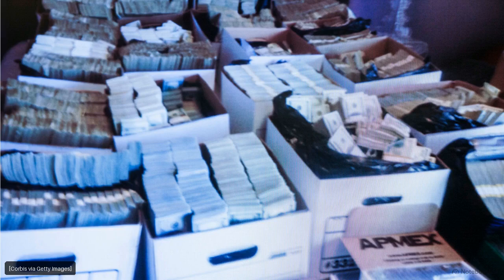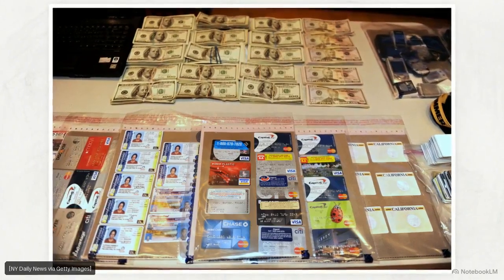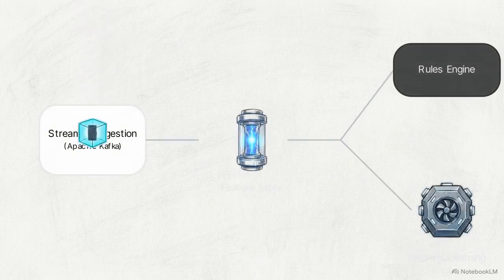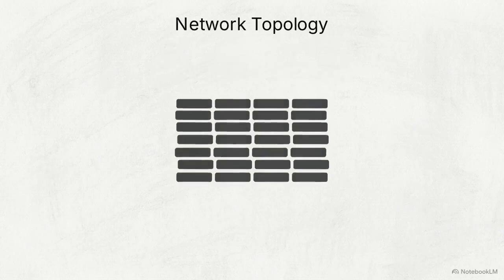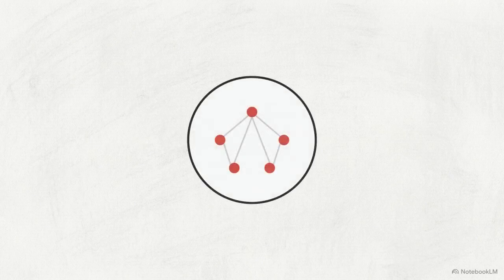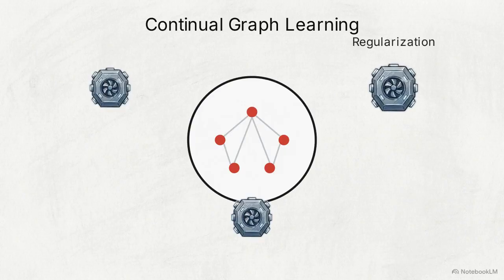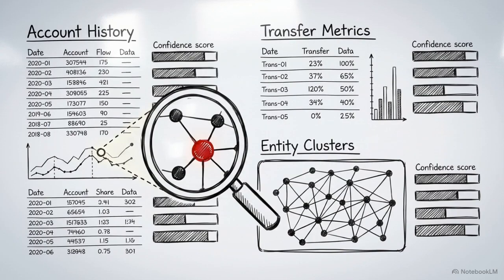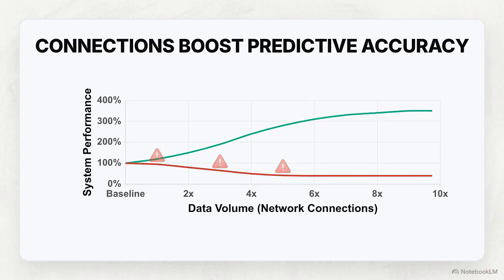The Future of AI-Driven Anti-Money Laundering and Fraud Detection | Uplatz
Financial crime is becoming more sophisticated — and so are the technologies used to fight it. Traditional rule-based systems are no longer enough to detect complex fraud schemes and money laundering networks. AI is now transforming how financial institutions monitor, detect, and prevent illicit activities in real time.

In this Uplatz Insight, we explore how AI-driven Anti-Money Laundering (AML) and fraud detection systems are reshaping financial security and compliance.

We break down the key capabilities of AI in financial crime prevention:

• Detecting anomalous transactions using machine learning models
• Real-time monitoring of payments and financial activity
• Network analysis to uncover hidden relationships and fraud rings
• Behavioral analytics and risk scoring
• Reducing false positives compared to rule-based systems

The video also explores advanced AI techniques in AML and fraud detection:

• Graph analytics for identifying complex financial networks
• Natural language processing for analyzing reports and communications
• AI-driven case management and investigation workflows
• Continuous learning systems that adapt to evolving fraud patterns
• Integration with regulatory compliance frameworks

We also examine challenges and regulatory considerations:

• Model explainability and auditability requirements
• Bias and fairness in financial decision-making
• Data privacy and cross-border data regulations
• Aligning AI systems with AML compliance standards

AI is enabling financial institutions to move from reactive detection to proactive, intelligence-driven prevention, improving security while enhancing operational efficiency.

If you're a fintech professional, risk analyst, compliance officer, data scientist, or technology leader, this video provides a strategic overview of how AI is transforming AML and fraud detection systems.